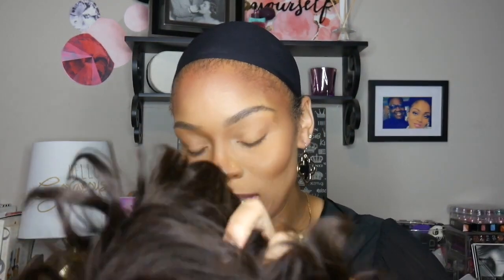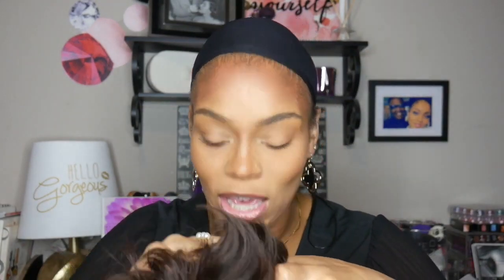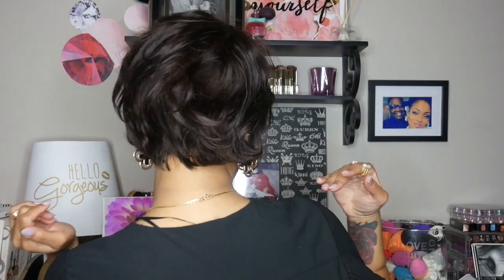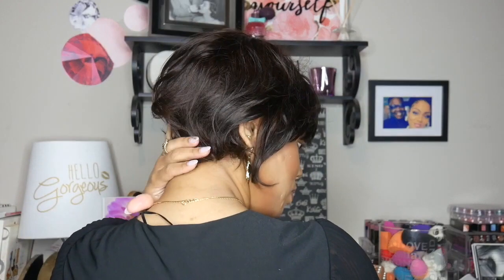It's Giving Hidden Figures! |Papaya Hair Unboxing + Review|Brandie Channail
Hey Guys!

It's been a while since I last shared a wig video with you all!! Today I'm sharing this unit from papayahair . This one is super cute, flirty and classic. It would pair perfectly with a hat or a headband. Let me know if you love or if it's too classic for you. I'm an old soul so I'm curious to know if you would rock it too!?

XO,

PapayaHair Info:

Hair in the video:
Papayahair Human Hair Short Dark Brown Bob Wigs With Bangs 02

Pretty human hair, no tangles, no Shedding. Looks natural and beautifu, 8-16 inch is available, beginner friendly, perfect for transition wig, suitable for various occasion, suitable for all age.

√Density: 150%
√Weight: 90g-165g
√Hair Color: Black 1B/Dark Brown 02
√Hair Material: 100% Unprocessed Human Virgin Hair
√Adjustable Straps
√Circumference: 22.5 inches,standard medium

This unit was sent to me for review purposes , however, this video is NOT sponsored  and all opinions are my own. Thank you in advance for your love and support!❤